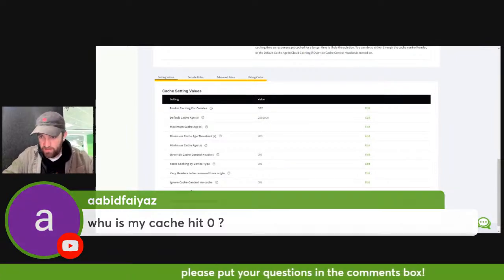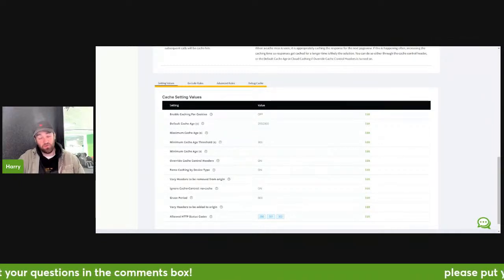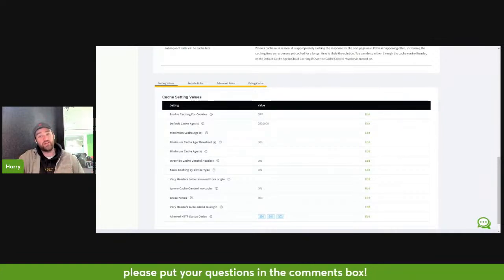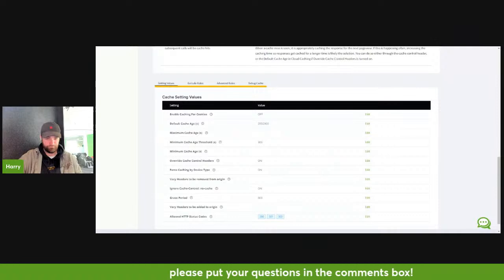Live Q and A with the Access Now team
Come and join us with your questions!